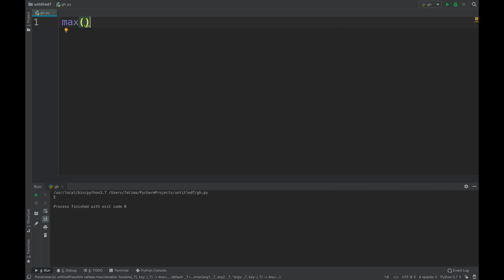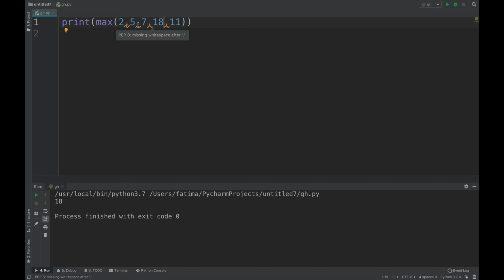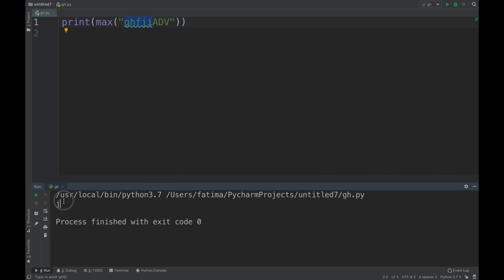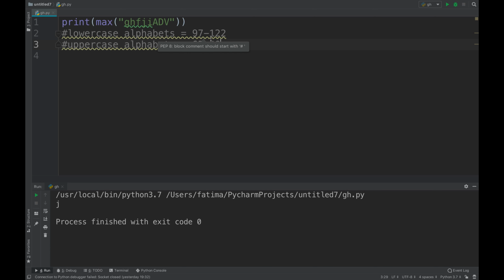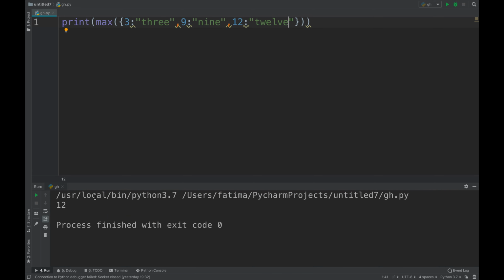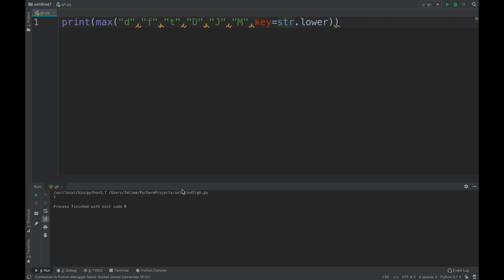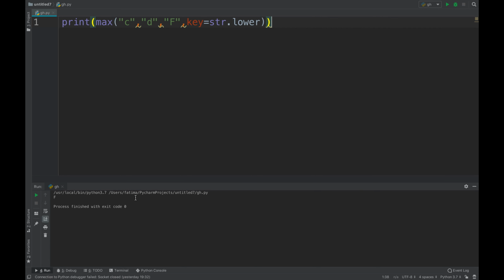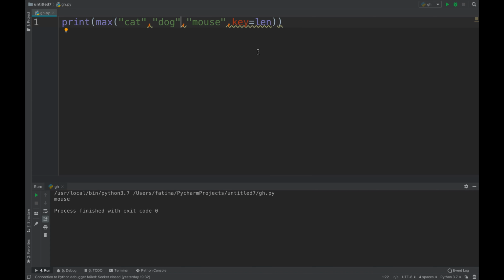Max() in Python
Max() in Python returns the largest element in the list.

Fortunately there are bunch of techniques/tricks of Max() in Python

Don't worry, you can check out tricks of Python on my youtube channel!

If you want me to make more videos of Python, please donate me: